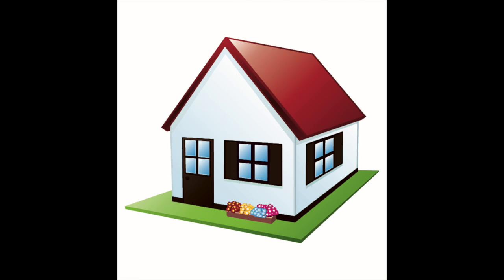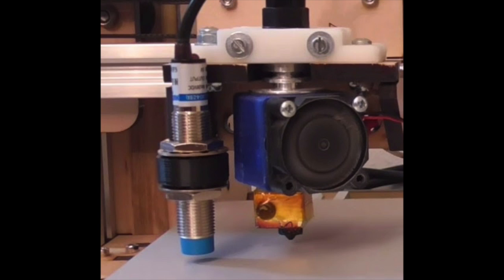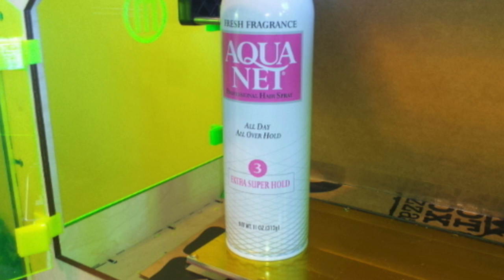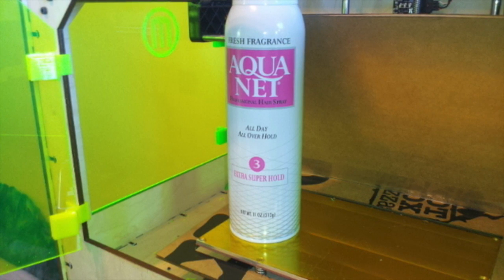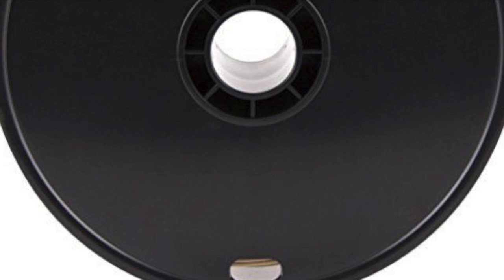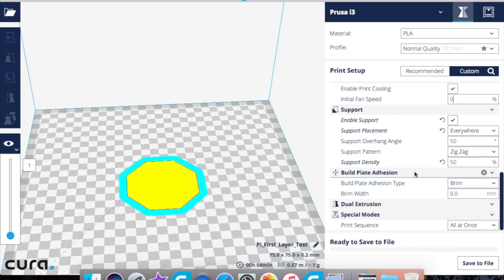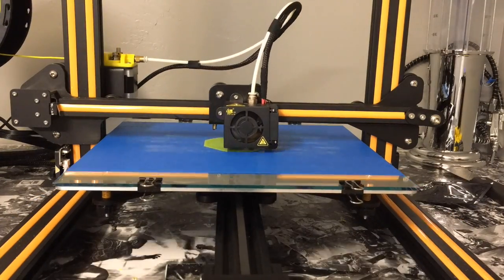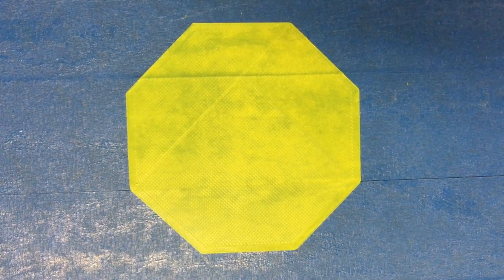Creality CR-10: How To Get The Perfect First Layer.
Lets GO!

Attn: SanTube
3615 Grandview Drive
USA This Video covers things you can do to get a really good first layer if not perfect. I will try to help you resolve you fist layer problems by showing you tricks and giving some tips on how to improve 3D printing first layers.

SanTube's Facebook Group & SanTube Media

Models Used In This Video

Want to send me Something?
Attn: SanTube
3615 Grandview Drive
Plainview, TX, 79072
USA